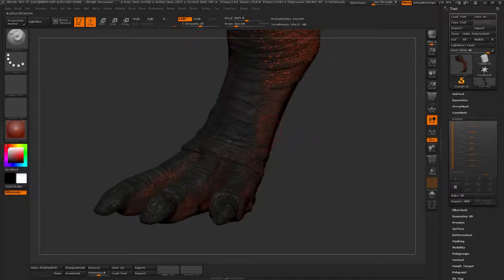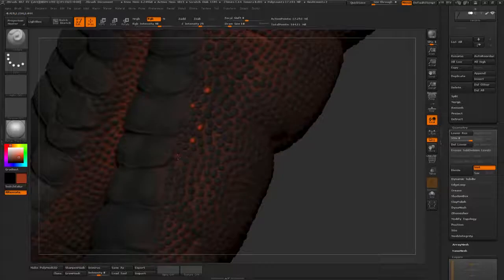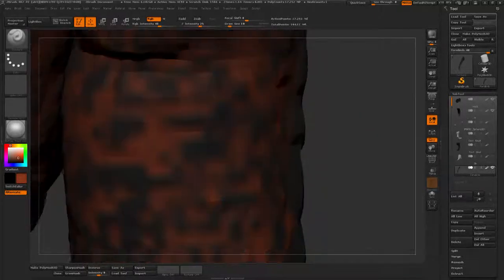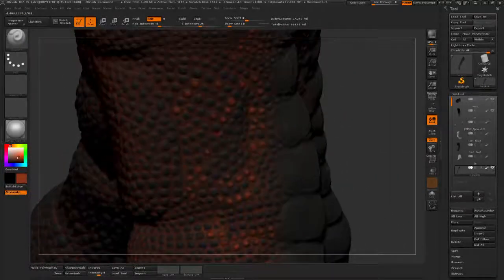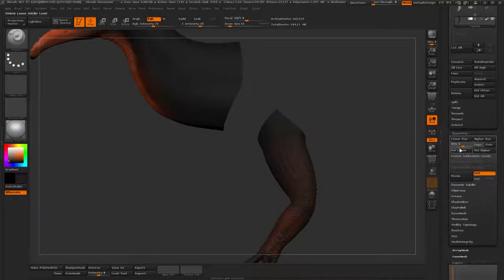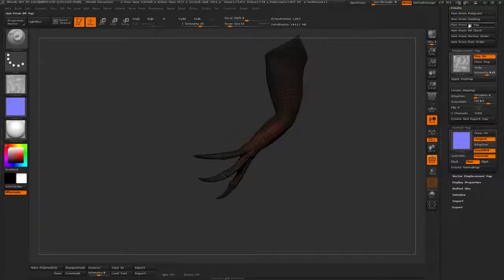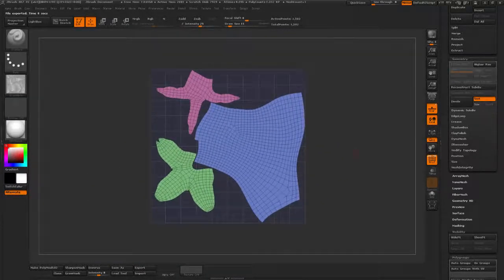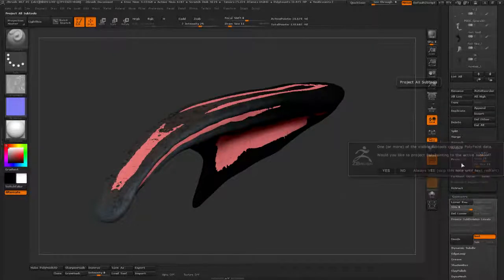Sculpting Dinosaurs #18 part 2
This stream series is about sculpting dinosaurs live, in zbrush.
I'l share my work methods, talk about stuff and dinosaurs.
Should be fun. If you're a beginner in digital sculpting, if you like dinosaurs, movies, games, this stream series might be of interest.